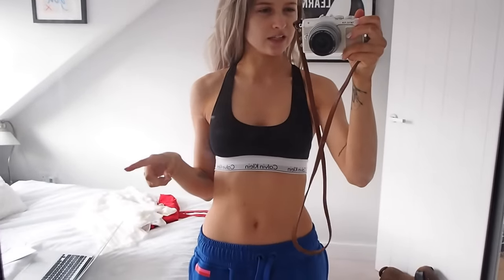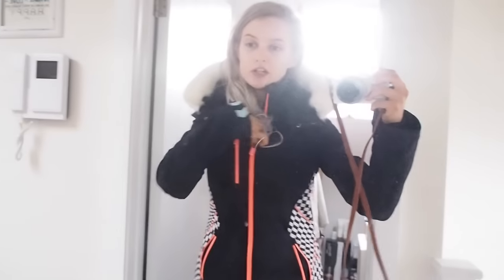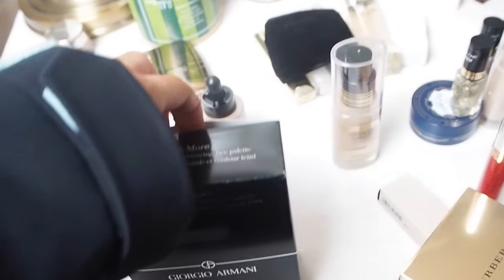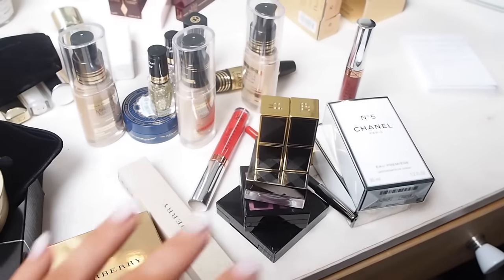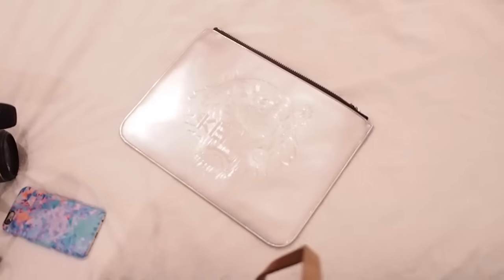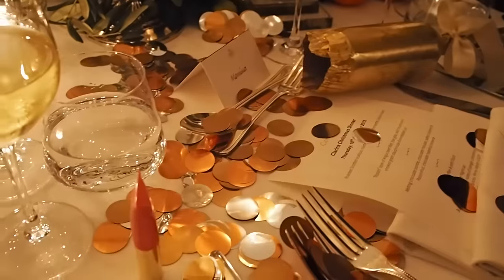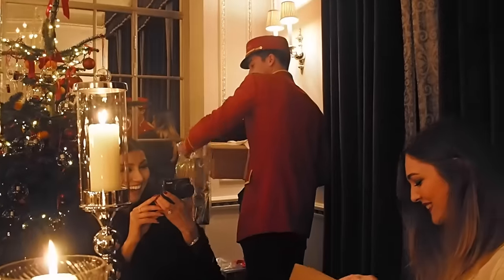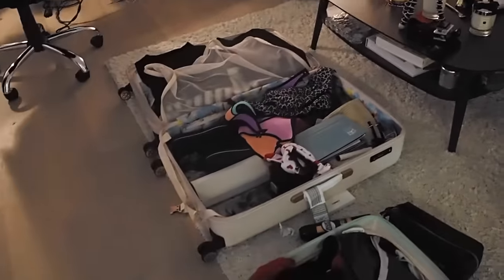BLOG PLANNING AND XMAS DINNERS | FROWMAS DAY 10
PLANNING LOADS OF BLOG POSTS AND HEADING OUT TO THE CLARINS CHRISTMAS DINNER WITH FRIENDS!

Ski Jacket Sweaty Betty
Hudson Jeans
Three Floor Jumpsuit
Gianvito Rossi Heels
Kenzo Clutch

Victoria
Gleam Futures
6th Floor
60 Charlotte Street

FAQ's ❤